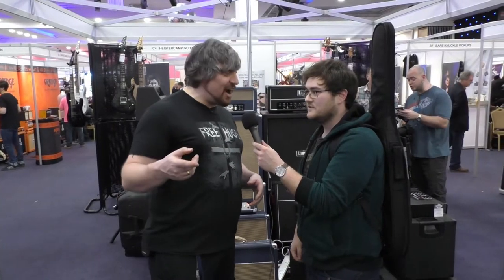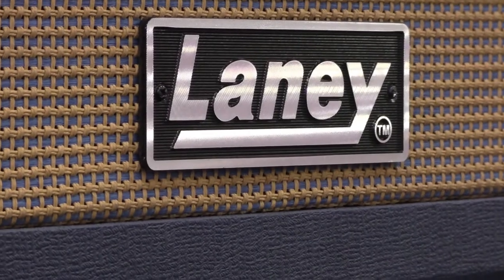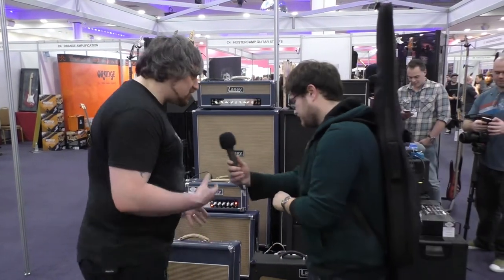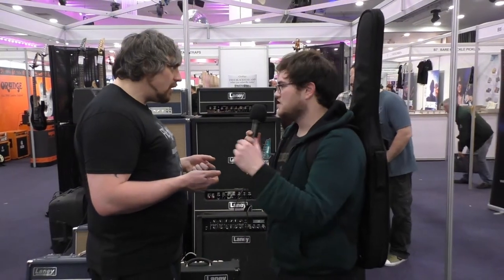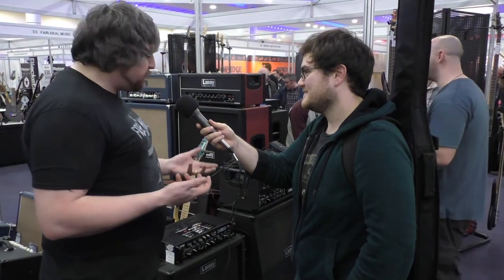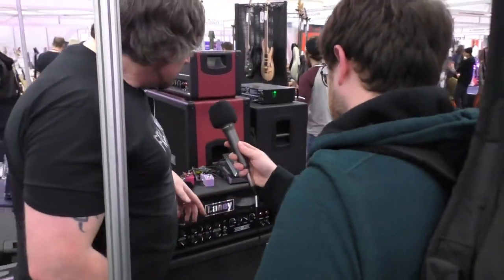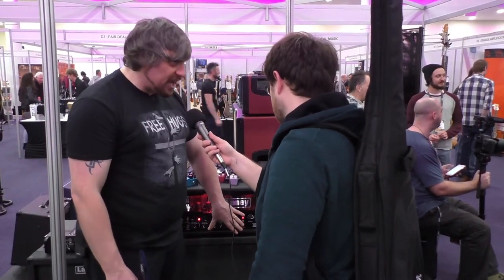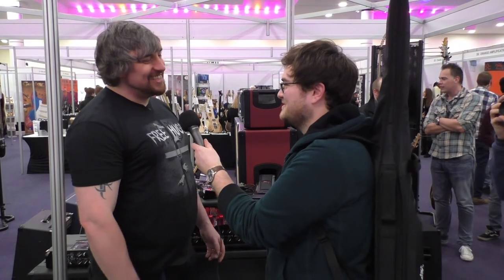Laney Amplification @ The Guitar Show, Birmingham 2017 - with JT Guitar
Laney's Paul Glover talks us through their current range.